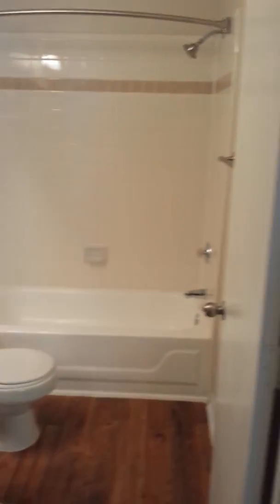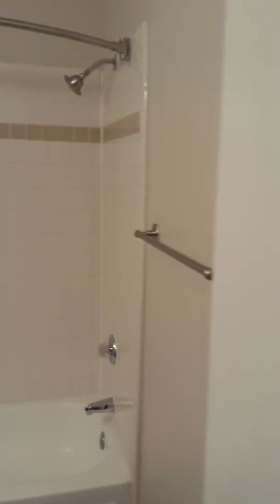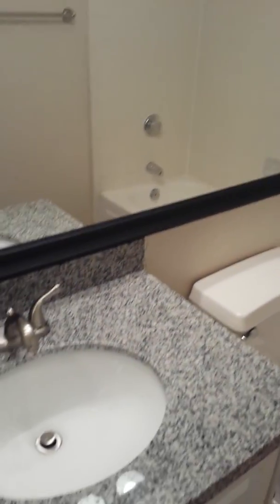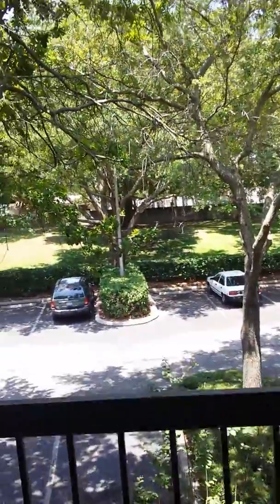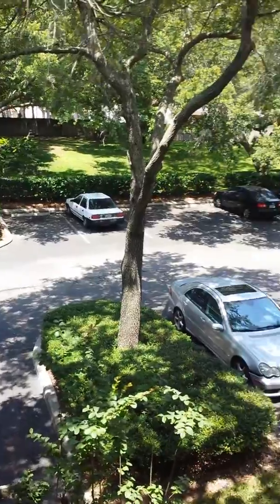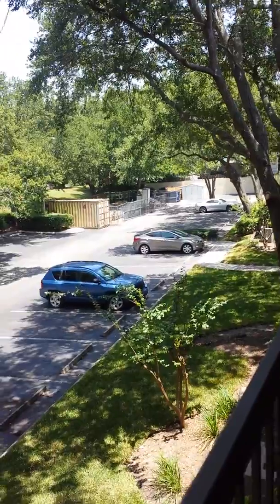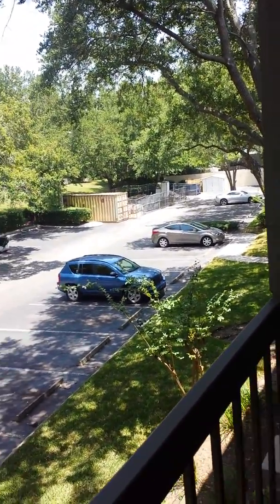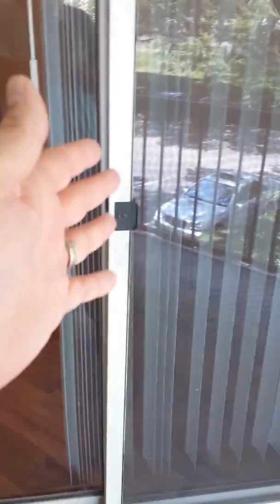District III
The District Apartments